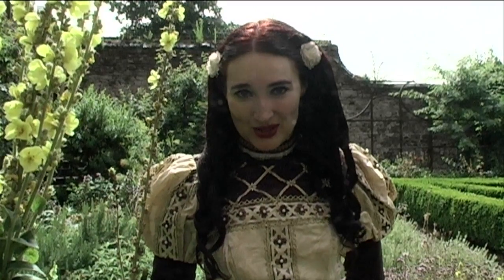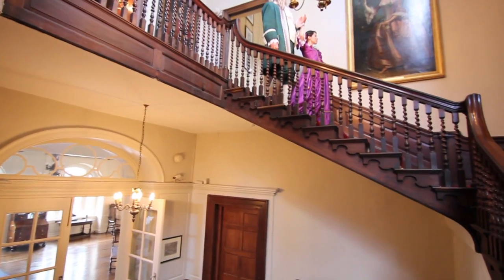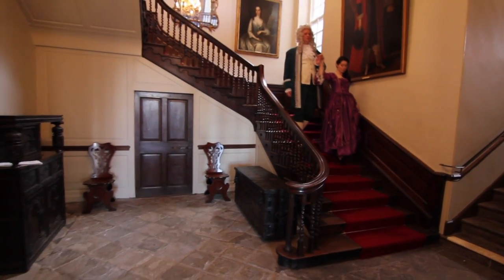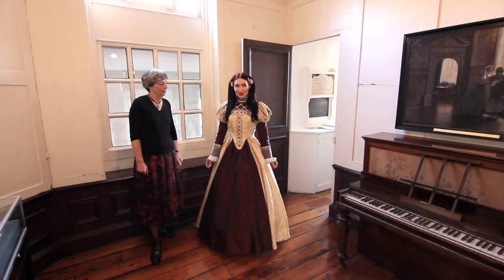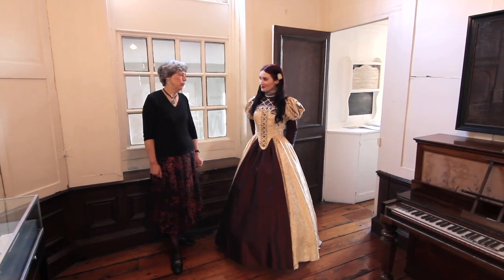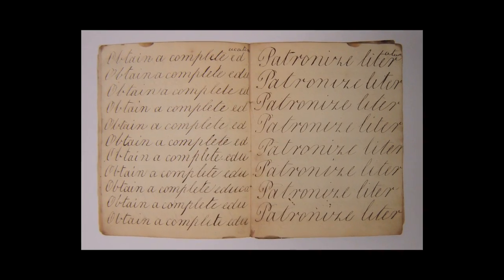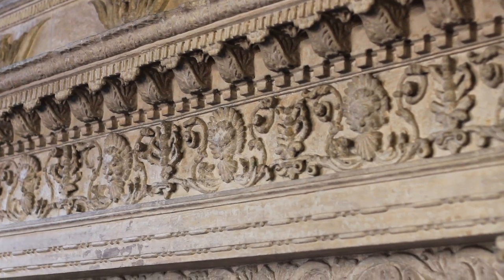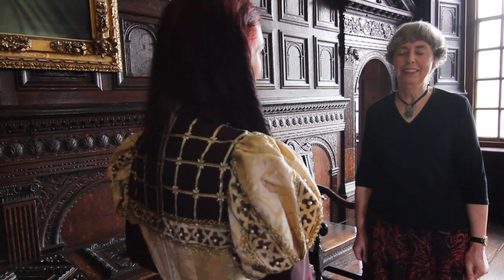The Red Lodge, Bristol's Hidden Gem, Presented by Theresa Roche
A history documentary shot inside one of the last remaining Elizabethan luxury domestic interiors in South West England. This film traces the story of the intriguing men & women who lived in this magnificent oak panelled building, covering a time span from 1580 to the 1920s. The story conjures up some friendly "ghosts" of these men and women, many of whom were directly employed by the English government of their time and some of whom made significant contributions to science and social reform. The film features a stunning array of sumptuous costumes and is set against the opulent furnishings of this building that is often called "Bristol's Hidden Gem". Narrated and presented by Theresa Roche and made with the kind permission of Bristol City Museum & Art Gallery.
Galliard Films apologises for the sound quality at certain points in this documentary - maybe the real ghosts of the lodge did some extra creaking of floorboards during the film shoot!